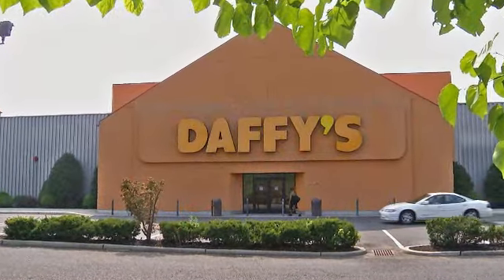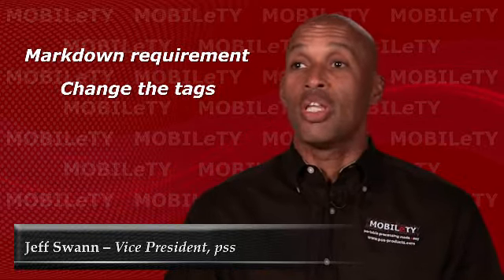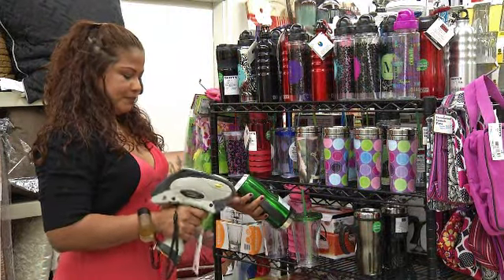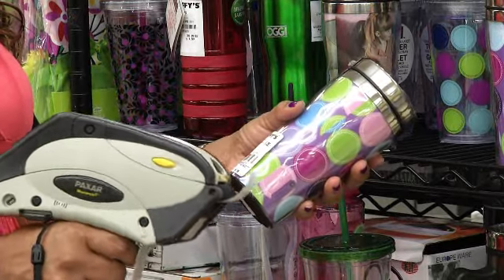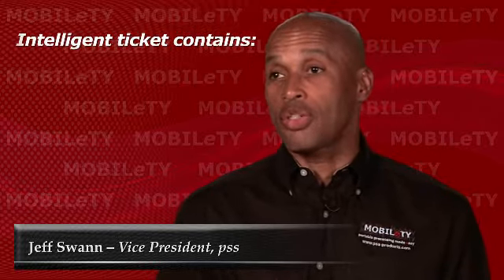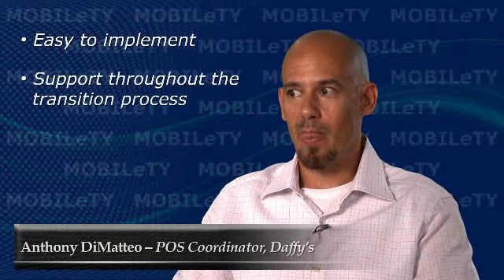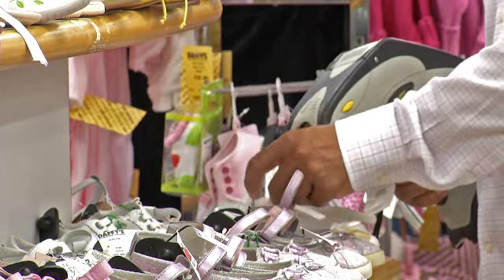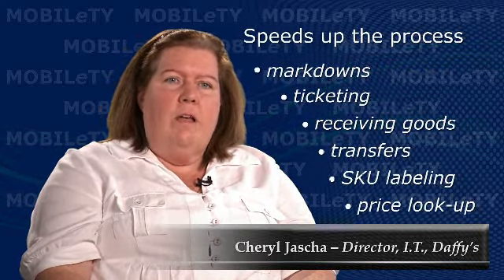Marketing Video for software company, pss